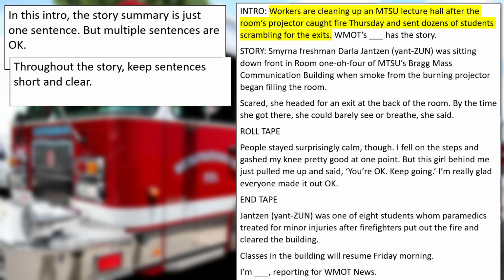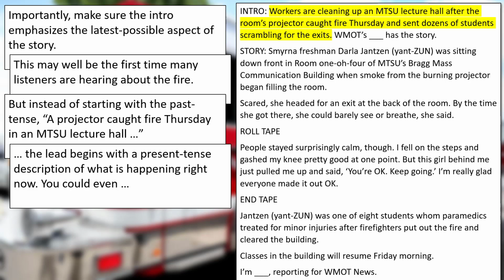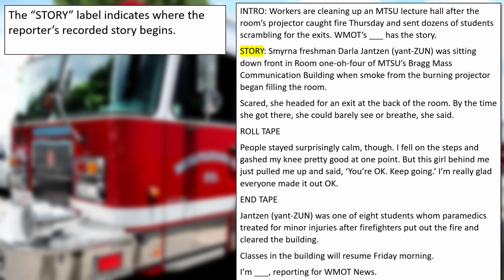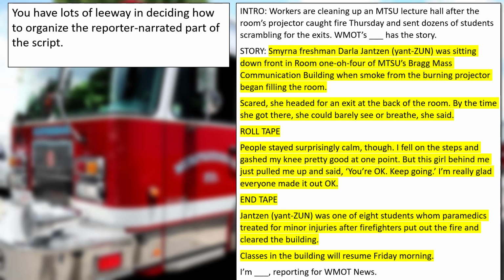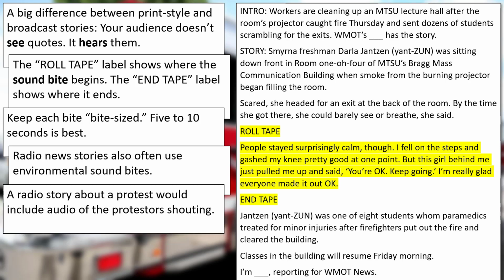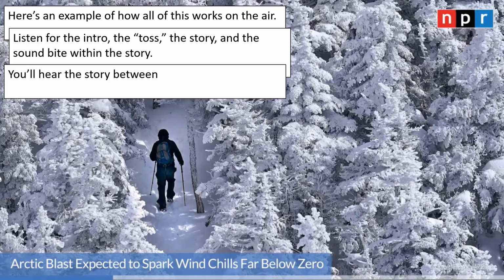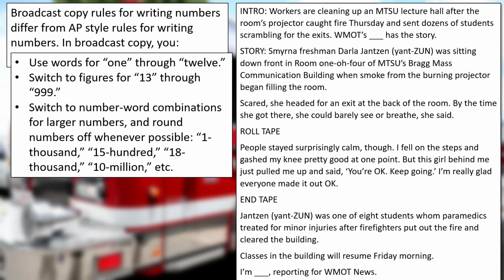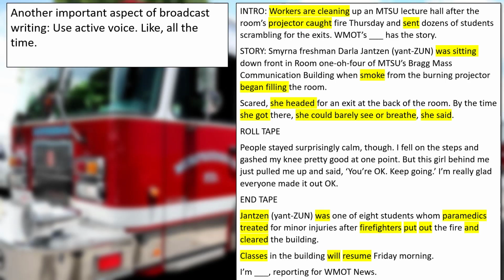Broadcast story writing